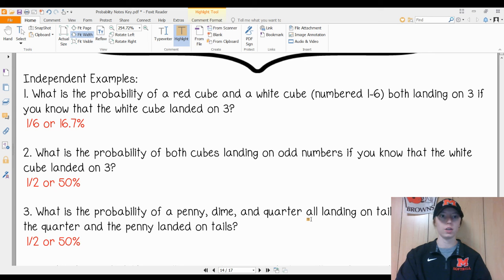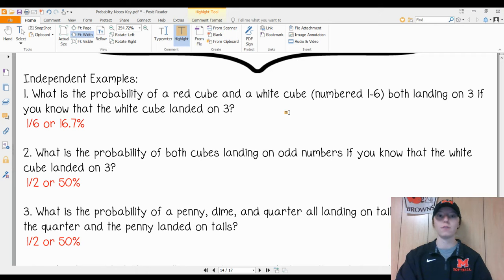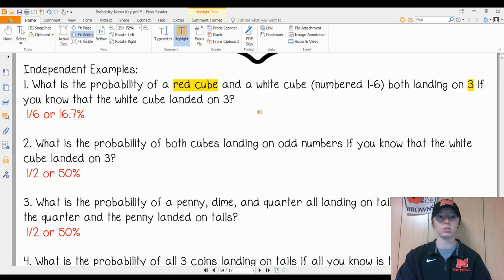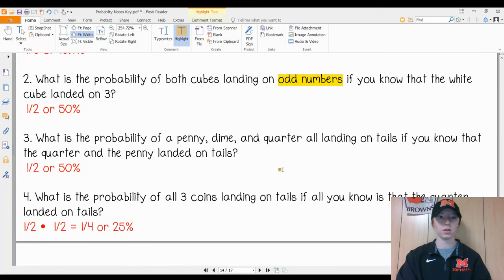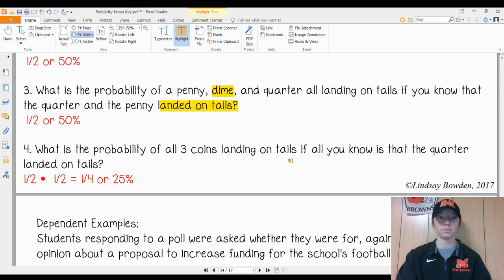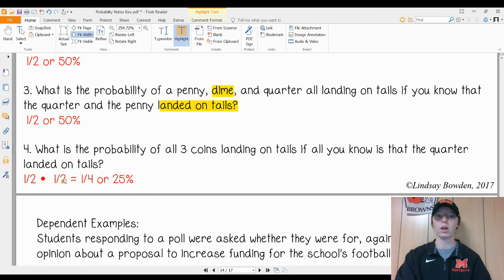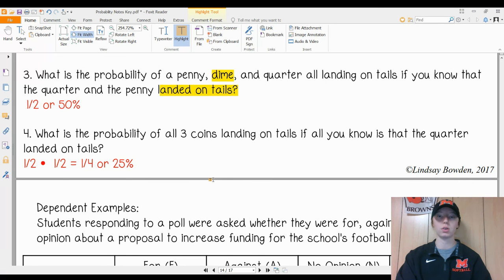Conditional Independent Examples